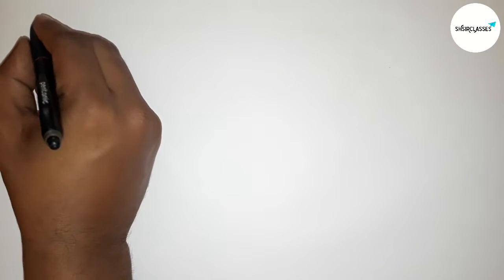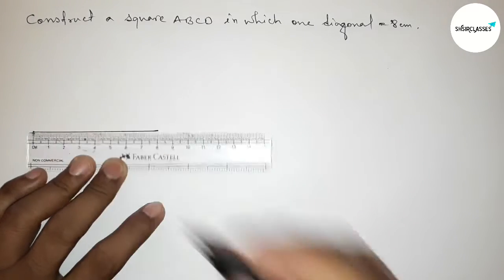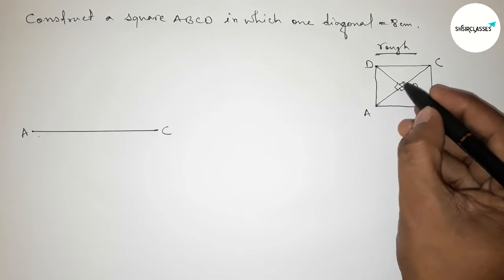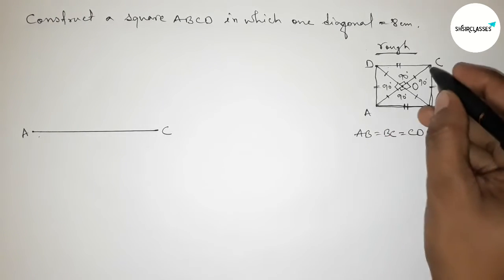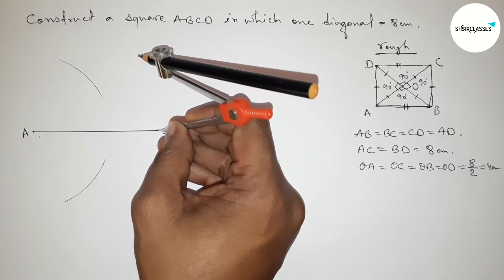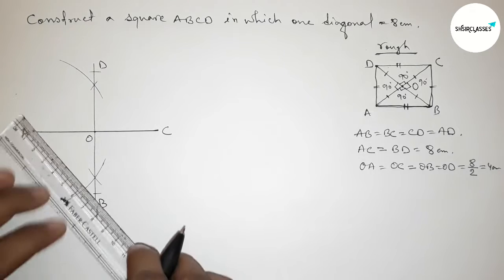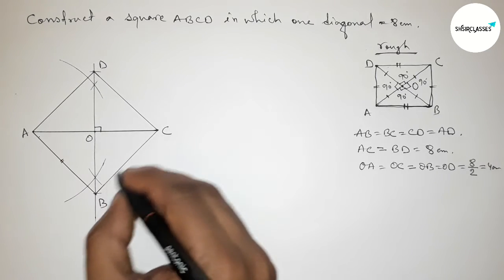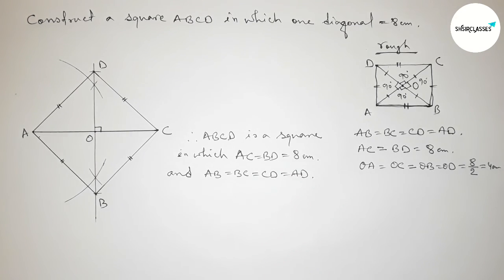How to construct a square ABCD in which one diagonal 8cm.@SHSIRCLASSES.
In Easy Way how to construct a square ABCD in which one diagonal 8cm.@SHSIRCLASSES. Geometrical Construction.